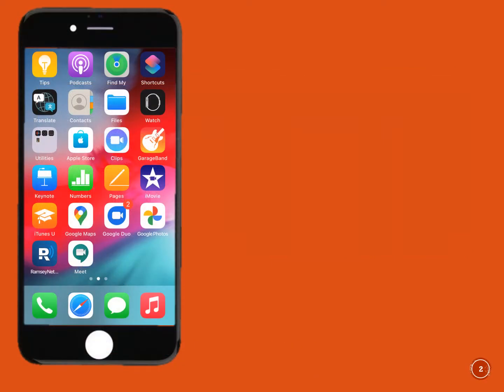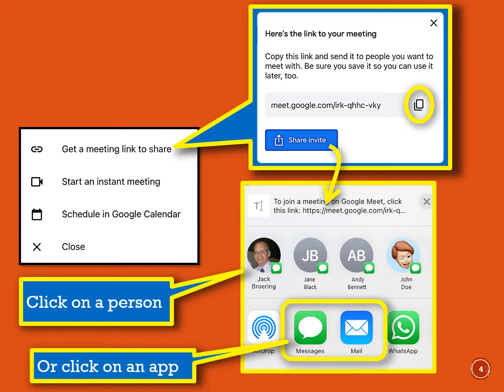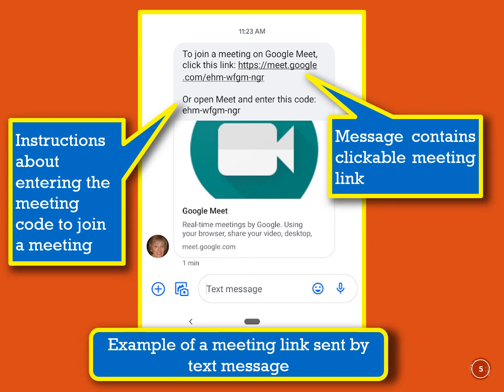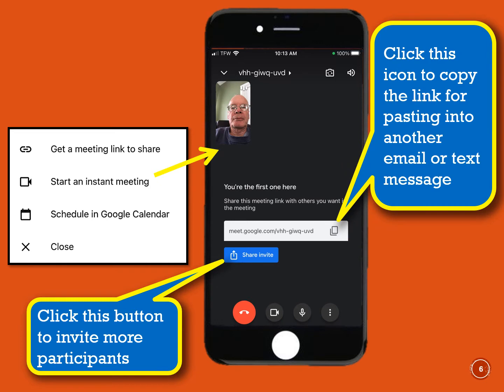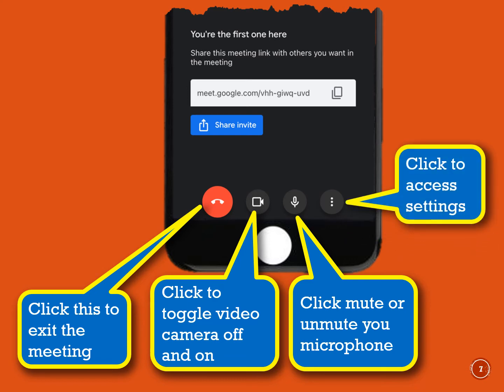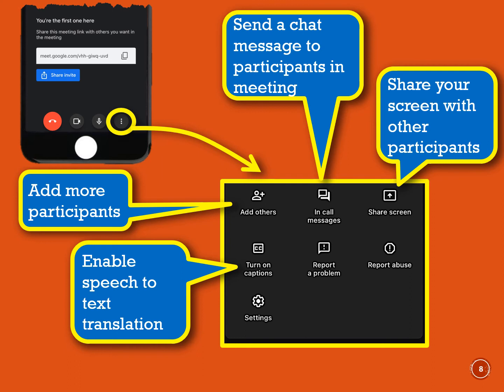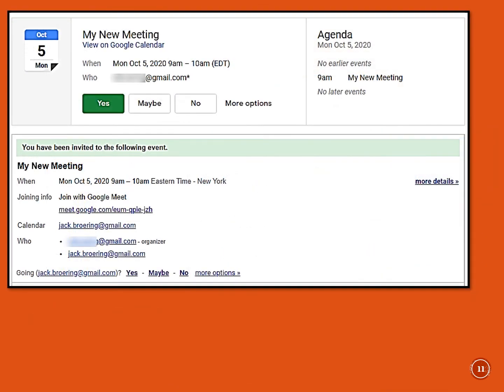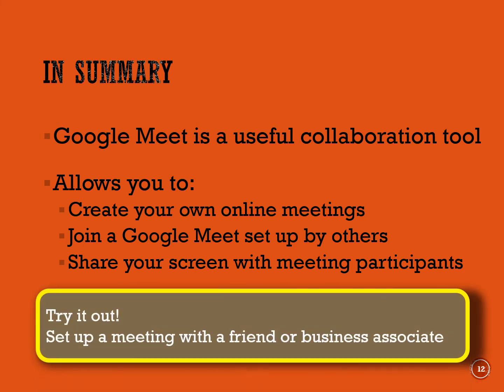Using Google Meet on your iPhone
This video describes how to use Google Meet on an iPhone.